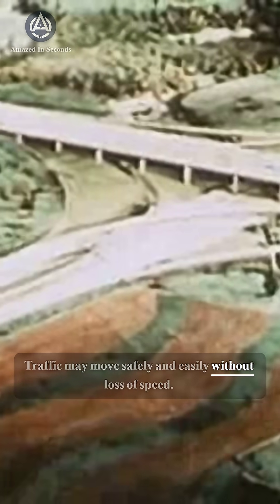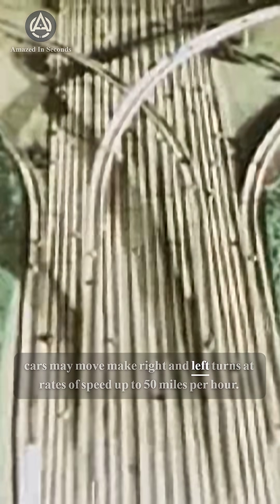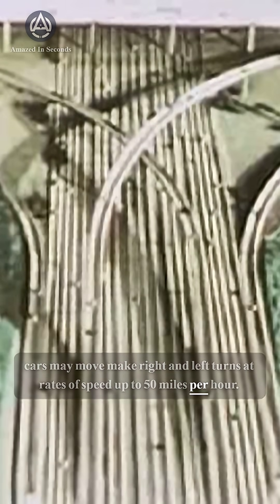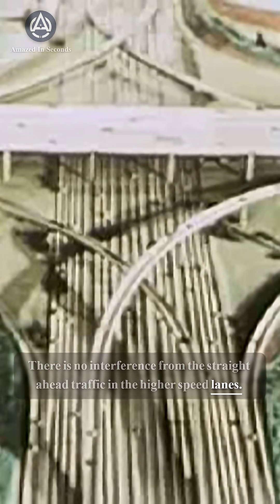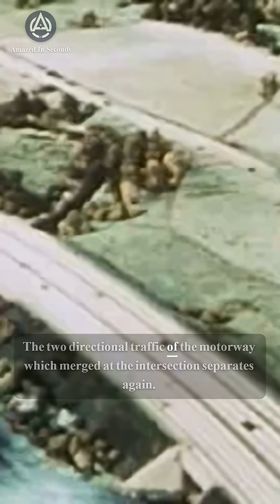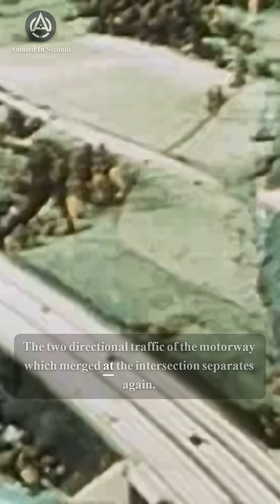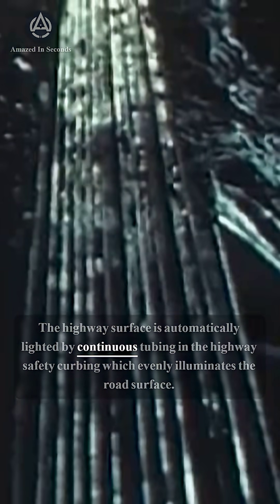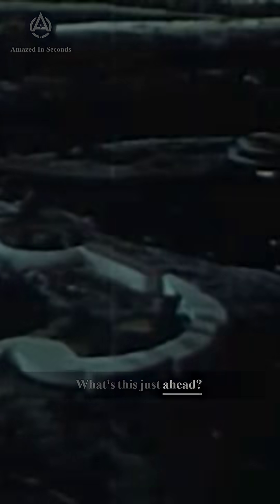Safe & Efficient High-Speed Traffic Flow with Ramped Loops in 1960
Discover how 1960s traffic engineering improved safety and efficiency with innovative ramped loops allowing cars to turn right and left at speeds up to 50 mph. This design features elevated and depressed turning lanes that prevent interference with straight-ahead traffic in higher-speed lanes. The intersection effectively separates two-directional motorway traffic without congestion. Additionally, the highway surface is illuminated continuously by tubing integrated into the safety curbing, enhancing visibility and driver safety at night.